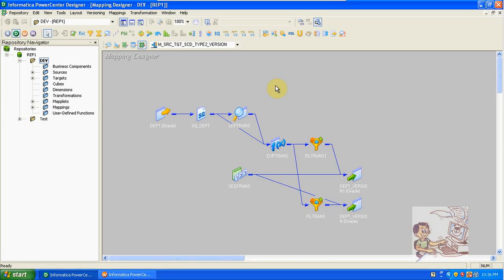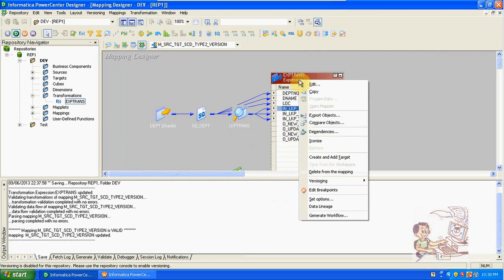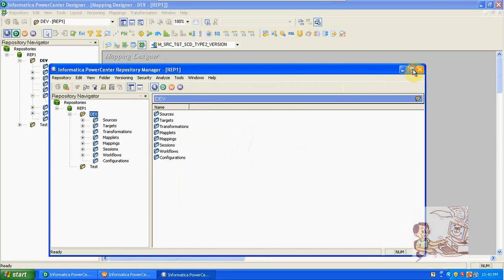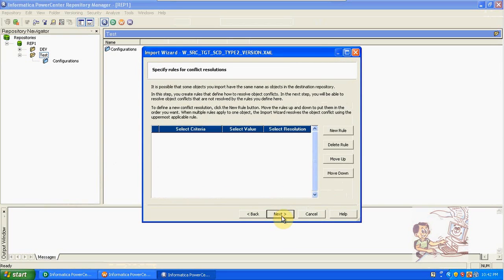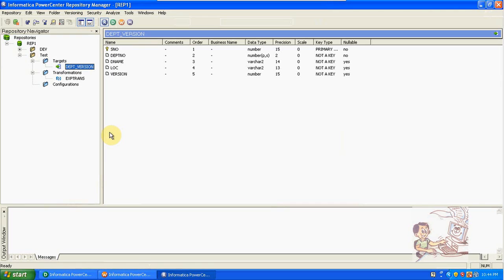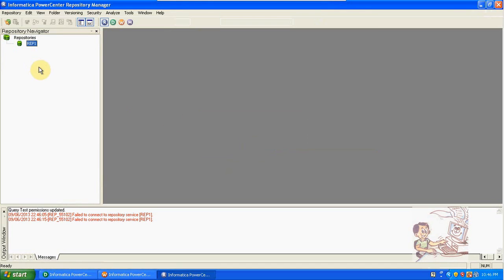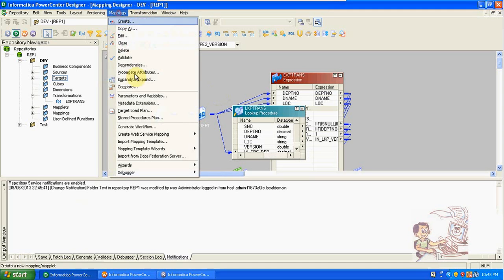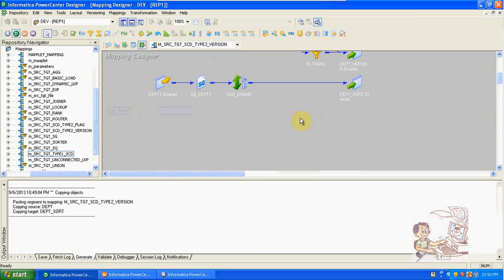Transformation Training Tutorial - Part 29 || Free Video